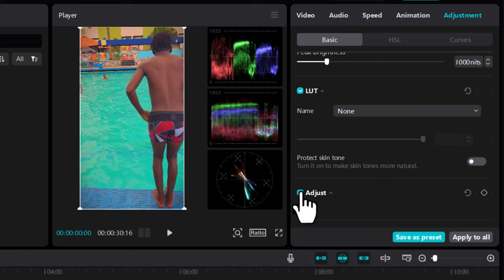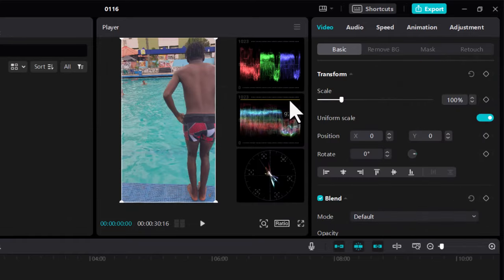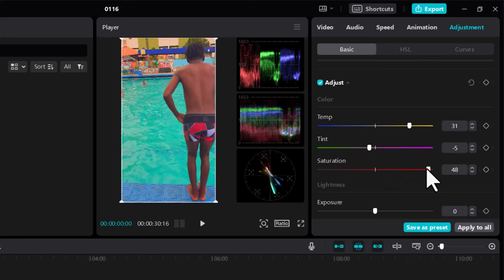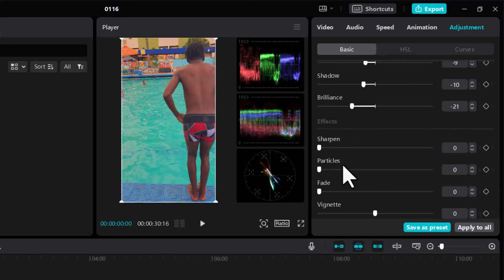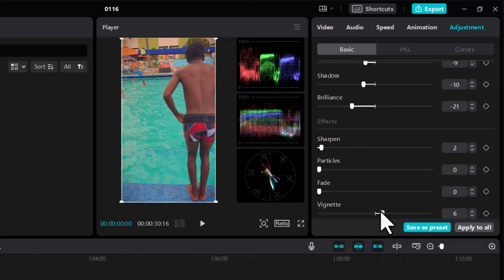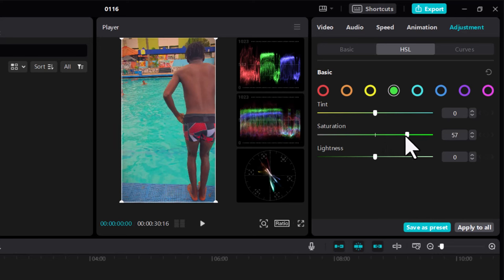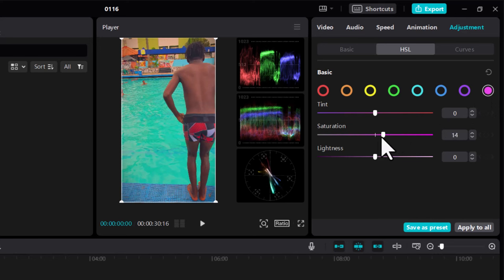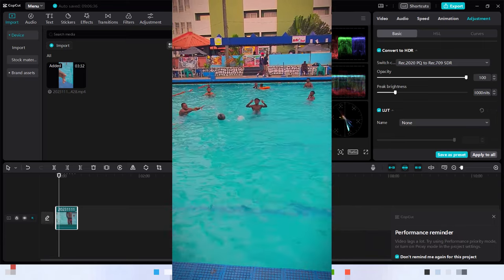Capcut Color Grading pc 2024 Tutorial For BEGINNERS | App Step-by-Step Guide 🎥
Capcut Color Grading pc 2024 Tutorial For BEGINNERS. In this video, I will show you a simple but effective way on How to colour grade in capcut pc App fast in 2024.

Welcome to the ultimate Capcut tutorial for beginners! If you're eager to master the art of color grading on Capcut for PC, you're in the right place. In this comprehensive tutorial, we'll guide you through the basics of color grading, sharing expert tips and techniques to elevate your video editing skills.

🔍 Key Highlights:

🎨 Color Grading Basics: Understand the fundamentals of color grading and how to use Capcut's features effectively.
🖌️ Step-by-Step Guide: Follow along with our easy-to-follow, step-by-step instructions to achieve stunning color enhancements.
💡 Pro Tips and Tricks: Learn insider tips from experienced video editors to add that professional touch to your videos.
🚀 Optimized for Beginners: This tutorial is tailored for beginners, ensuring a smooth learning curve and encouraging creativity.

Perfect for content creators, vloggers, and anyone looking to enhance the visual appeal of their videos using Capcut on PC.

🚀 Level up your video editing game with Capcut on PC!